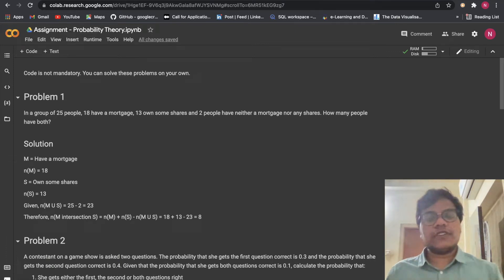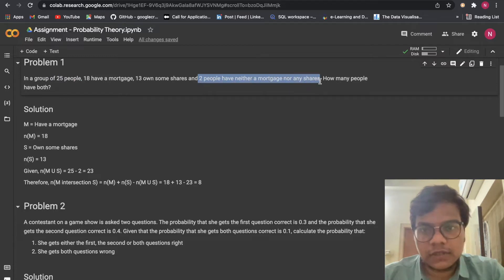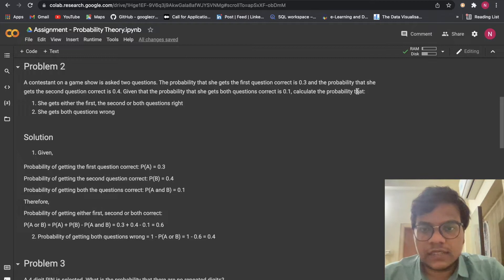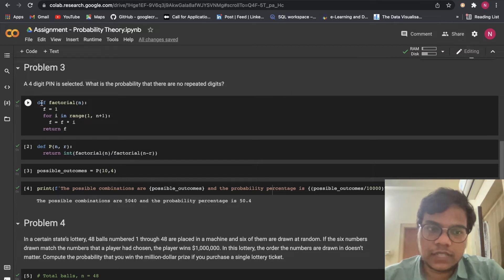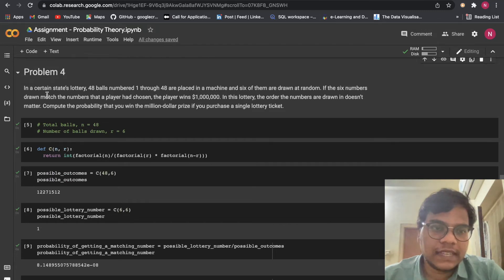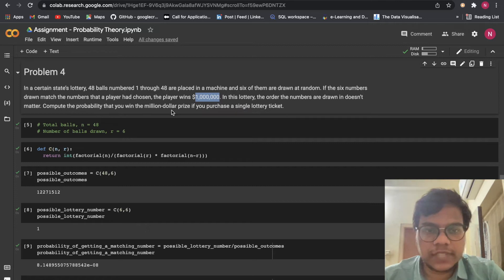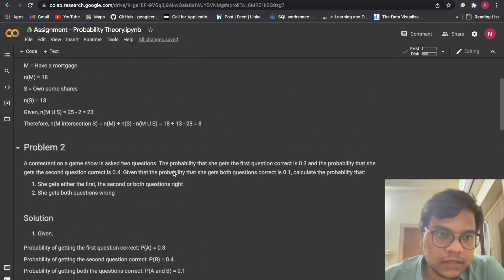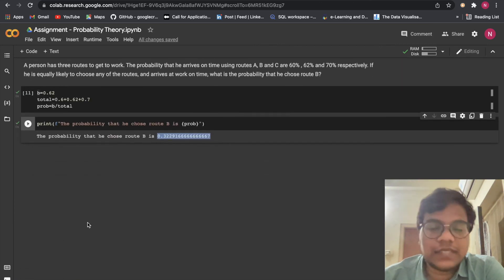Solving AlmaBetter's Mathematics for Machine Learning Assignment 4 | Probability Theory